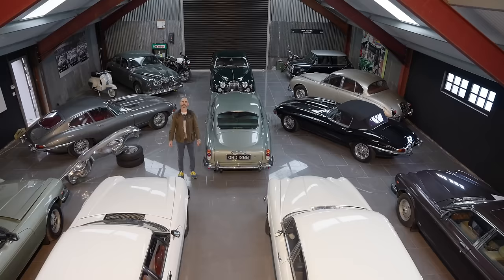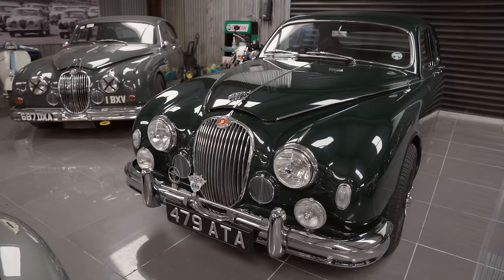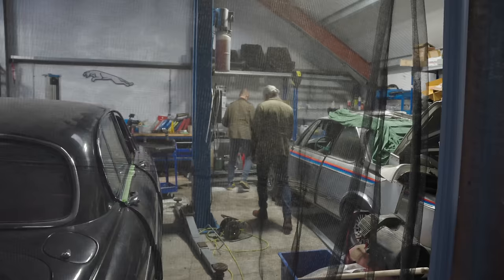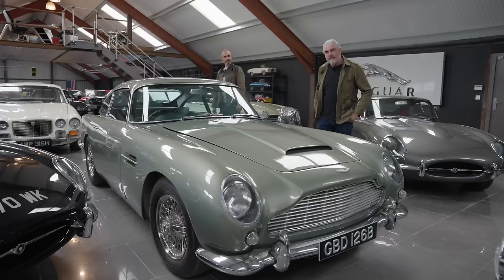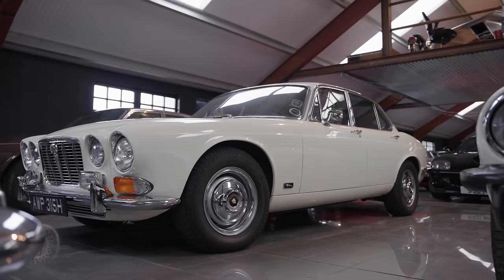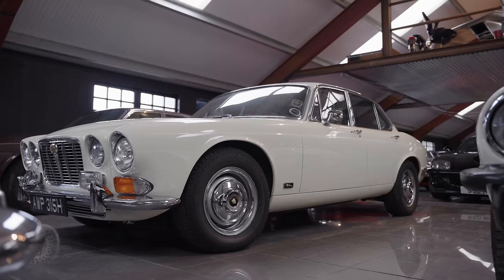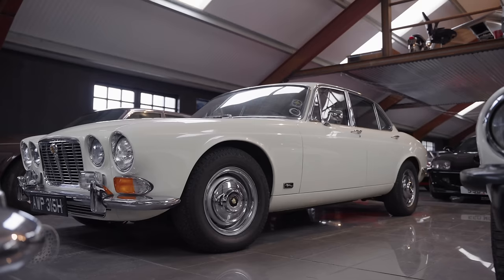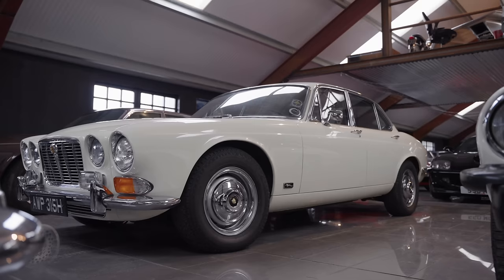The Secret Classic Car Barn we all dream of - Car Caves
The Secret Classic Car Barn we all dream of - Car Caves. Welcome to a Car Cave episode of The Late Brake Show, where Jonny Smith is invited inside a private owner's car collection. In this instance a fascinating bloke called Michael from Winchester, who has been building several 'posh barns' to house his habitual car hoarding habit. From MG Metro and Scirocco GTI, to Aston DB5 and Gordon Keeble to mid-build BMW Batmobiles to lines of mint classic Jags. It's all here.

If you appreciate eclectic automotive taste and a car collection that has been assembled entirely around one man's lifelong bucket list, then this episode should be right up your alley.

DO YOU OWN A GARAGE OR BARN FULL OF INTERESTING CARS THAT MIGHT BE INTERESTING ENOUGH FOR A VISIT FROM JONNY?

Smith & Sniff is the UK's #1 automotive podcast, where Jonny and ex Top Gear and Grand Tour script editor Richard Porter chat absolute rubbish for an hour, periodically mentioning car related topics. Listen now:

CHAPTERS
0:00 Intro
1:01 Sponsored by Carly
3:03 Meet Michael
5:14 Jaguar obsession
6:05 First Jag
6:58 Ex Bruce McLaren racing Jag
8:25 Ex John Surtees
9:13 VW Scirocco GTi
10:22 BMW 2002 Turbo
10:40 BMW 3.0 CSL Batmobile
12:37 His motorbike interest
13:09 Mini Cooper Sport 500
13:51 Aston DB5 for sale!
14:55 Lynx Eventer Shooting Brake
15:35 Pre HE Jag XJS manual
16:21 XJ6 manual
16:45 Ex Jack Brabham Escort Mexico
19:24 Ferrari 550 Maranello manual
20:10 Ripple bonnet 2CV
20:57 Volvo 244
21:33 Honda S2000
23:04 Porsche 356 with quirky options
24:49 BMW 635 CSi M6
25:36 Fiat 500
26:06 Patina Range Rover 2 door
26:39 Gordon Keeble V8
28:37 Ford Mustang fastback manual
29:25 Ford F100 patina pick up
29:45 Trusty Mazda B2000 pick up daily!
30:22 Ford Mustang convertible
30:59 Aston Martin Vantage
31:51 MORE SHEDS WITH MORE CARS!
32:00 Fiat Strada Abarth 130TC
32:32 Toyota Corolla AE82
33:32 MG Maestro and Montego Turbo
34:15 Metro GTi
34:27 The rarest car of them all
36:12 Verdict